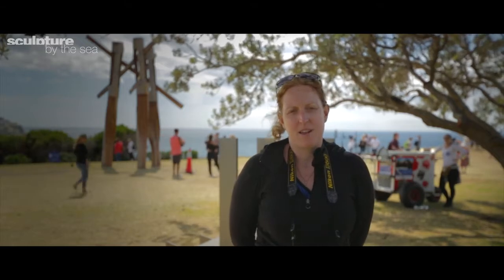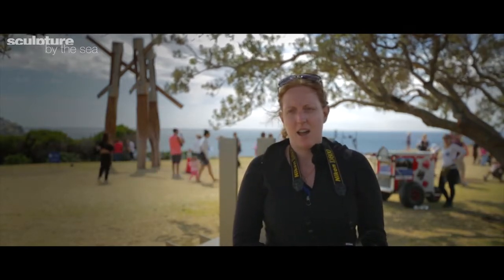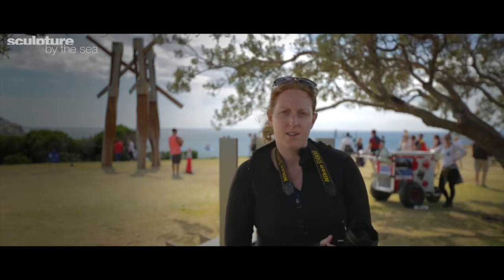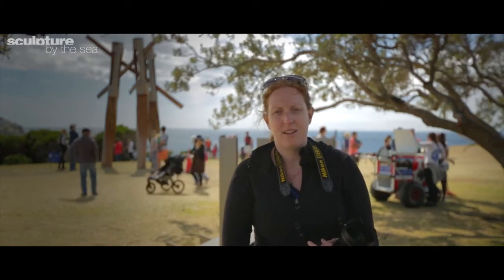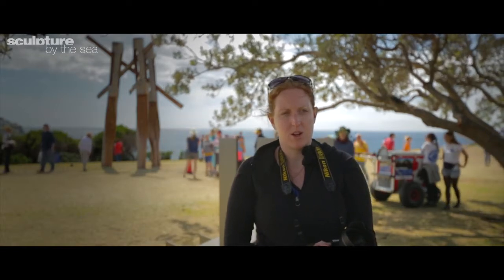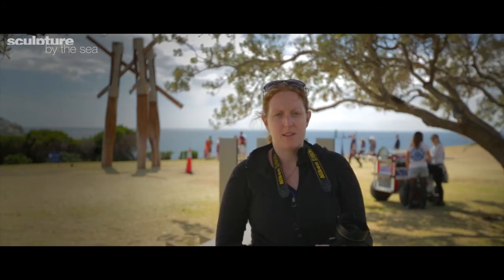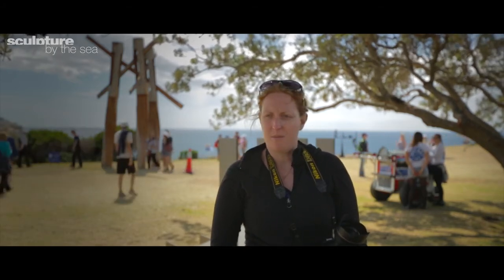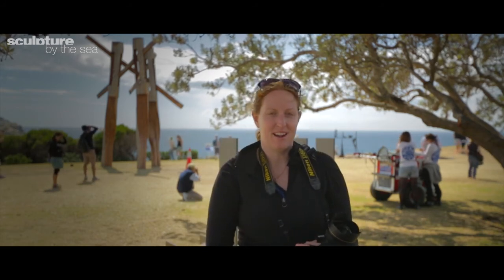Interview Series Photographer Lauren Bath- Sculpture by the Sea Bondi 2013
Pick up a few tips and tricks with Australian Instagram Celeb Lauren Bath & enter our sxsmoments photo contest.To find out more go to our Facebook